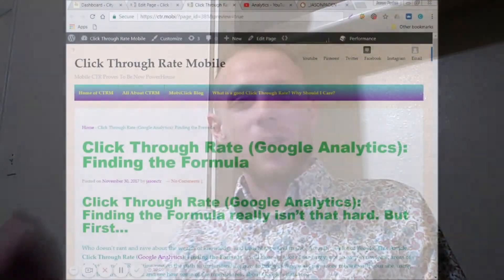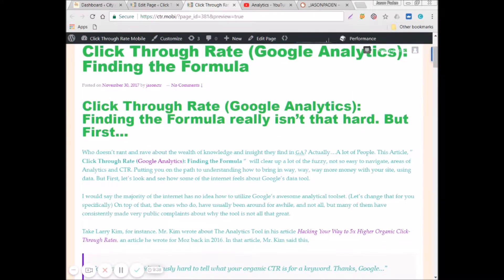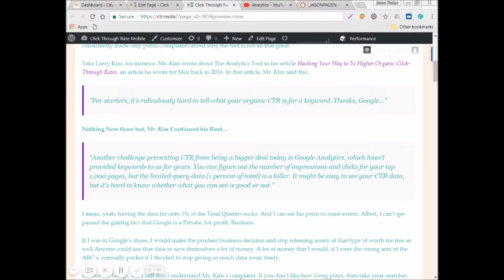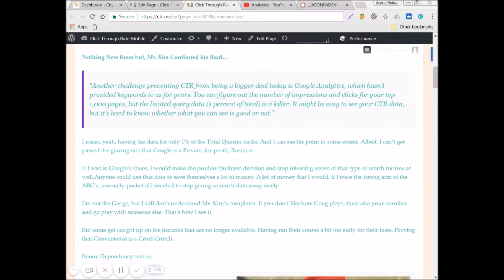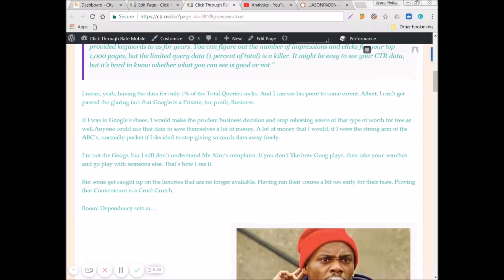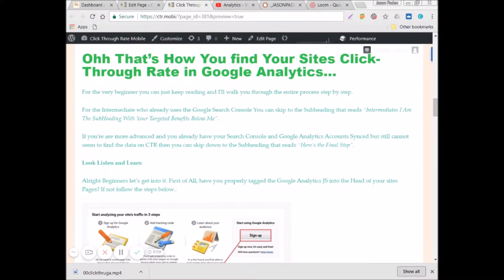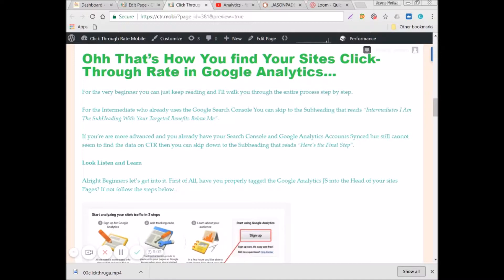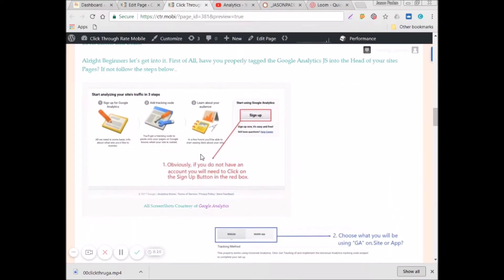Click Through Rate Google Analytics Finding the Formula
Finding the Formula for Click Through Rate in Google Analytics can be a struggle for some. Would you like to know for certain exactly how to find you sites CTR without all the hassle of navigating the sometimes confusing free to use tool "Google Analytics"?
Fantastic!
New Community Help Information is in this video so that you can find your sites click through rate without all of the time wasting you would normally do searching for a needle in a haystack of too much data.
So come check out the video that you can also find at the Authority Site for all things Mobile Click-ThroughRate related